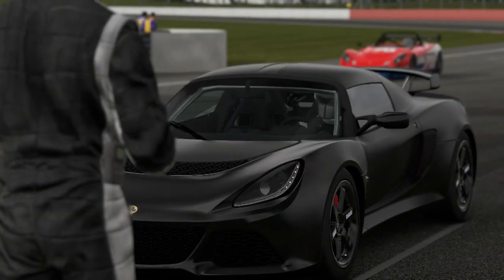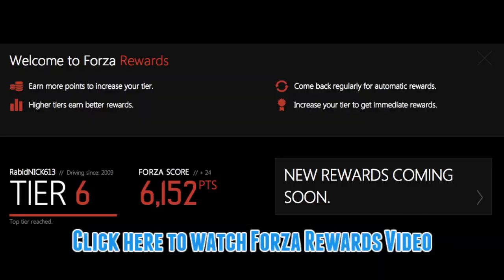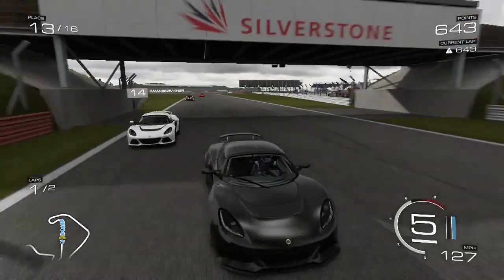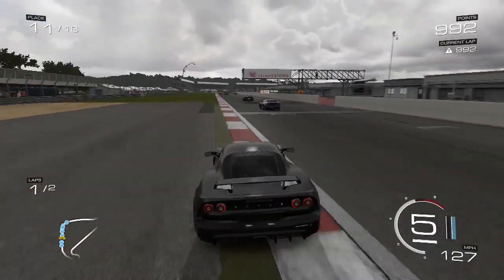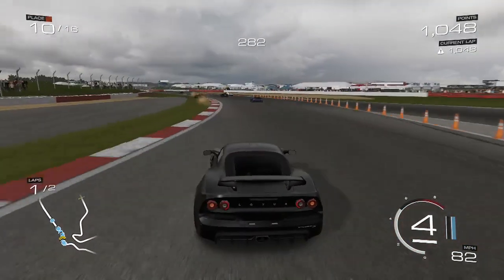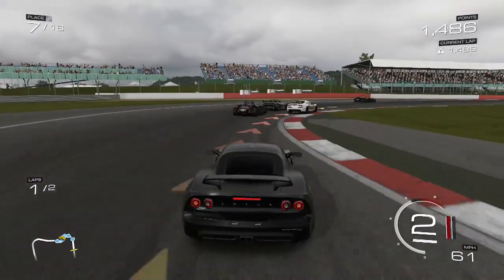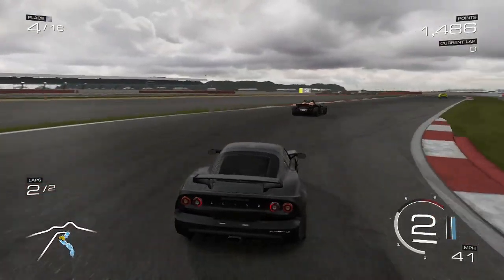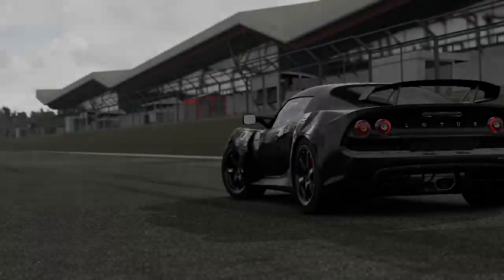Forza 5 : How To Make Money (Easy Money Making Methods)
Forza 5 : How To Make Money (Easy Money)